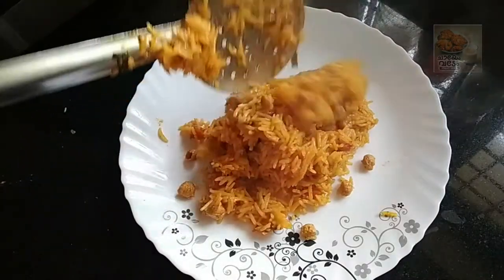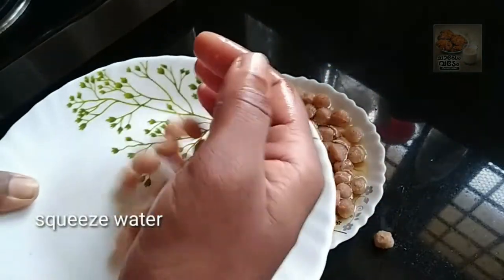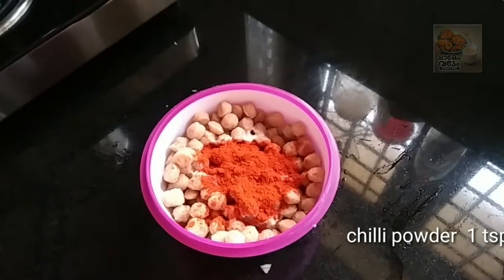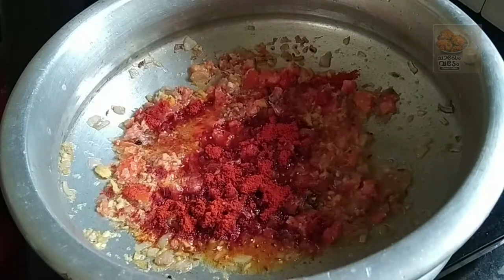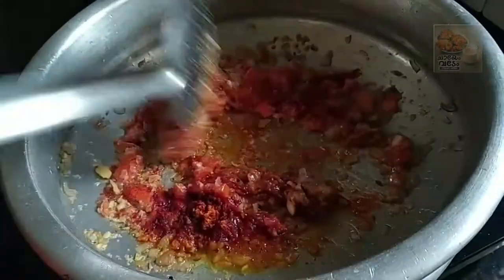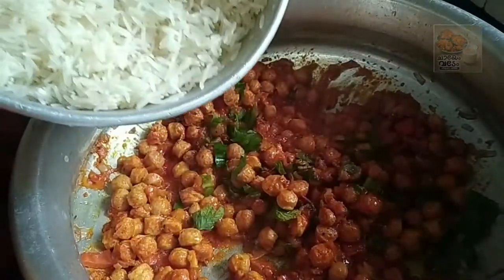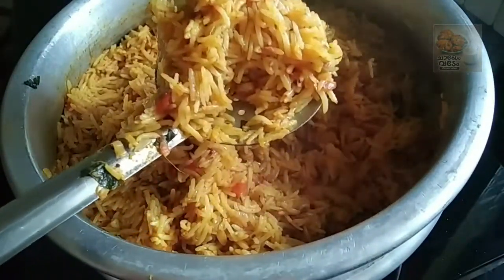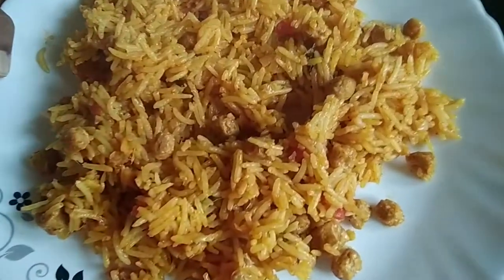സോയചങ്ക് കൊണ്ട് പുലാവ് ഉണ്ടാക്കൂ. കറി ഒന്നും വേണ്ട. ഇറച്ചി ഇഷ്ടമില്ലാത്തവർക്കും കഴിക്കാം, ഹെൽത്തിയും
സോയ ചങ്ക് കൊണ്ട് പുലാവ് ഉണ്ടാക്കൂ. കറി ഒന്നും വേണ്ട. ഇറച്ചി ഇഷ്ടമില്ലാത്തവർക്കും കഴിക്കാം. ഹെൽത്തിയും ആണ്.